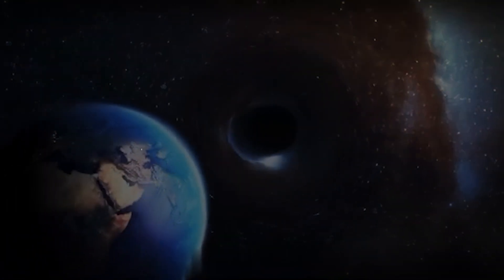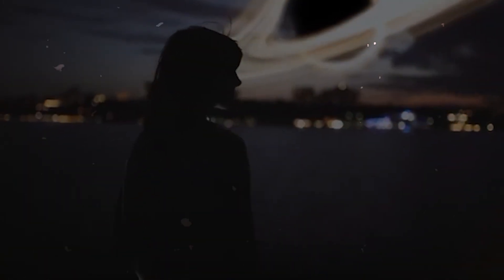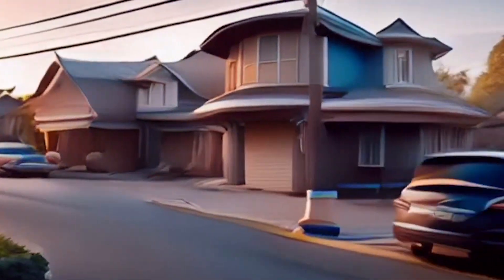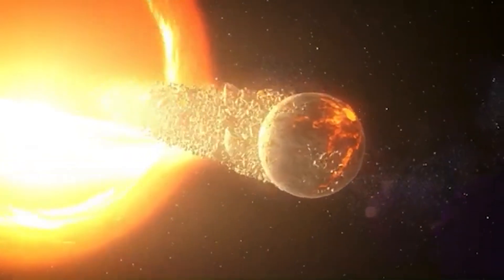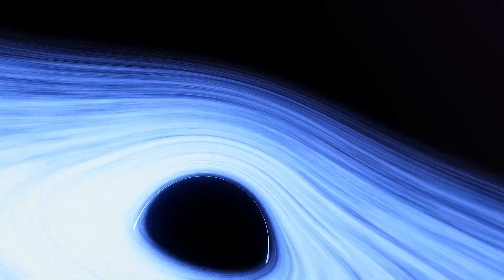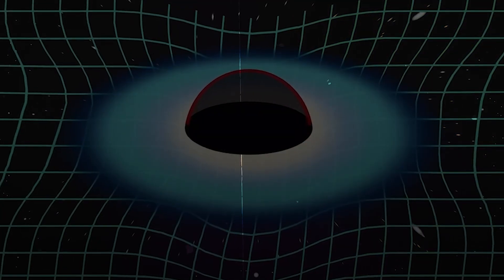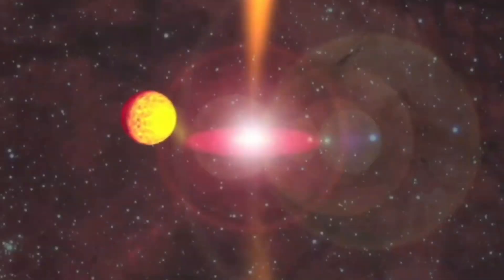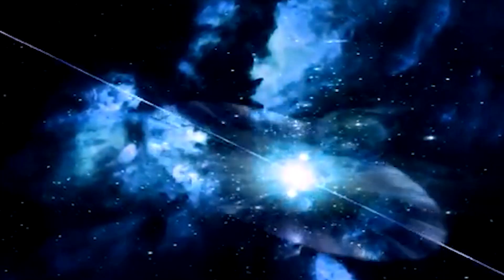What If Earth Were Sucked Into a Black Hole? | Interstellar Shadows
What would happen if Earth were pulled into a black hole? 🌌 Dive into the mind-blowing science behind black holes and explore the catastrophic consequences of such an event. In this video, we’ll unravel the mysteries of space-time distortion, gravitational forces, and the ultimate fate of our planet in the face of a black hole’s immense power.

🌟 What you'll learn:

How black holes form and their incredible properties
The science of spaghettification and event horizons
The potential impact on Earth if we encountered a black hole
Could humanity survive near a black hole?
This is a journey through astrophysics, cosmic phenomena, and “what if” scenarios that will make you marvel at the universe's complexity. 🪐

Interstellar Shadows Presents What If Earth Were Sucked Into a Black Hole?